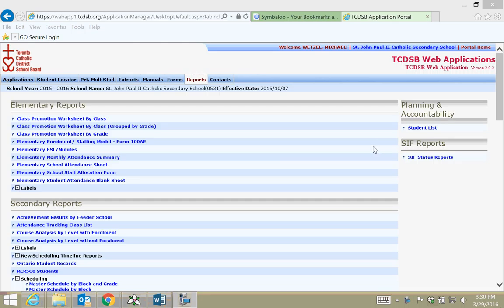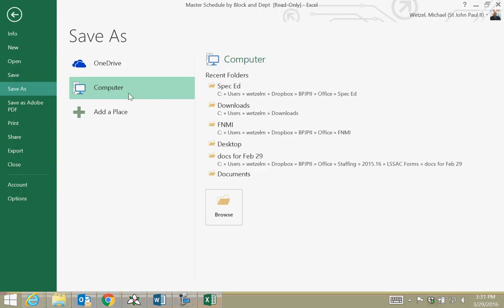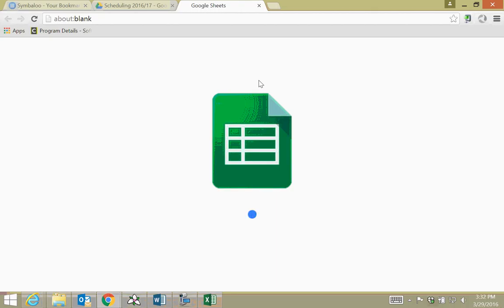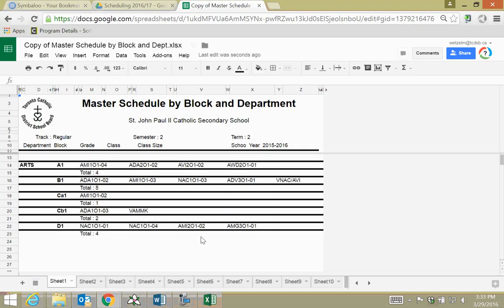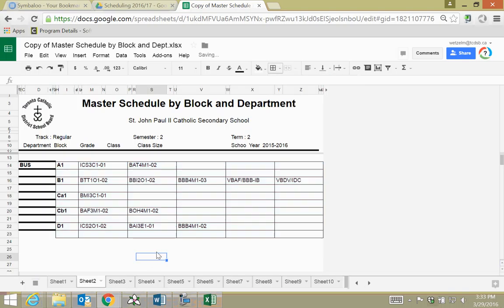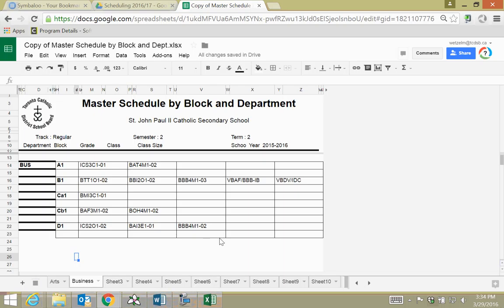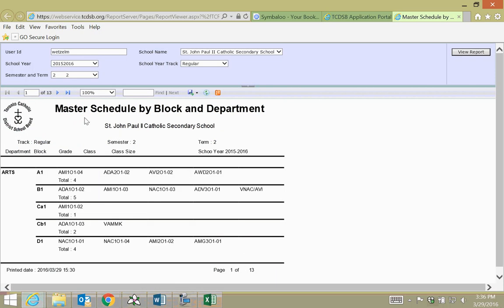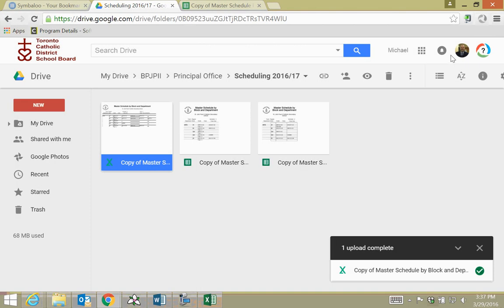GAFE PD: sheets for scheduling